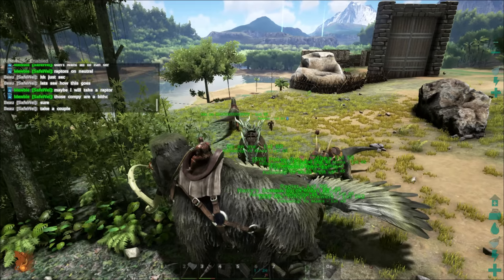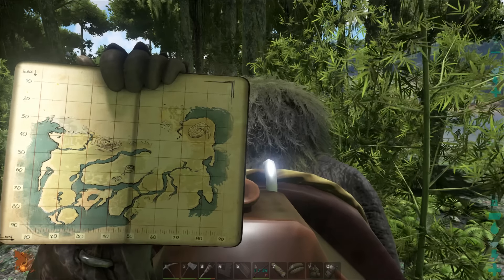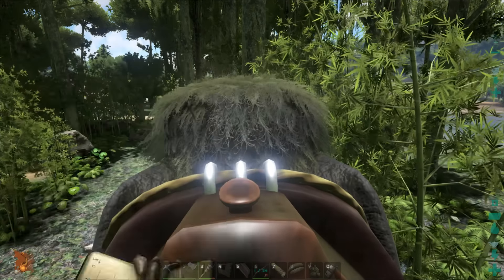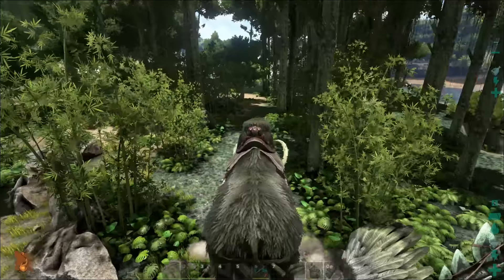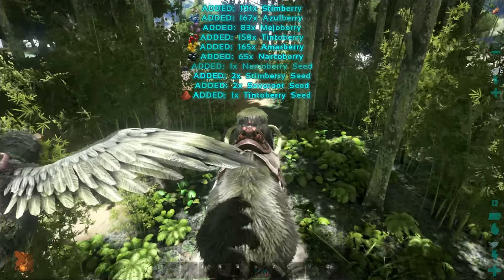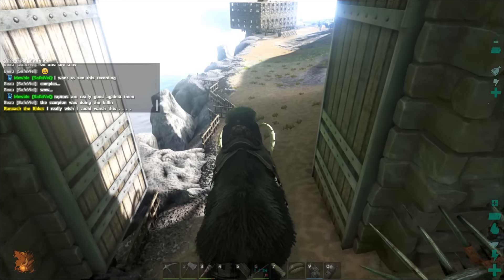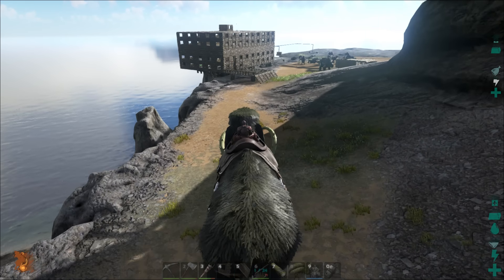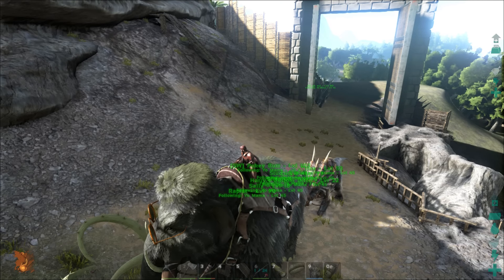Big DINO Parade - Base Moving Time - Ark Survival Evolved - xBeau Gaming